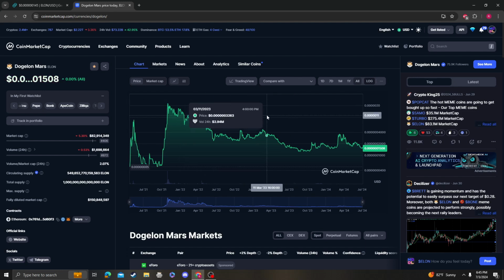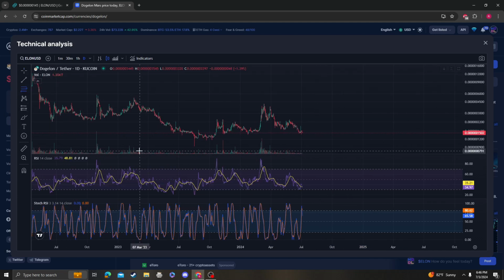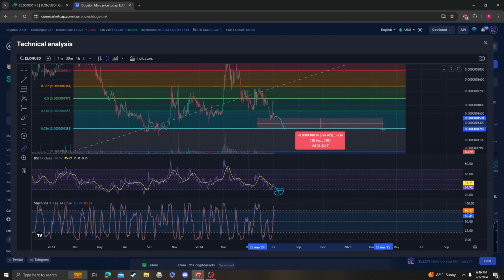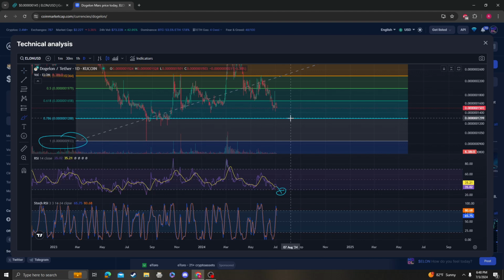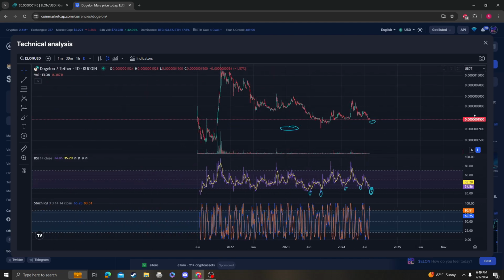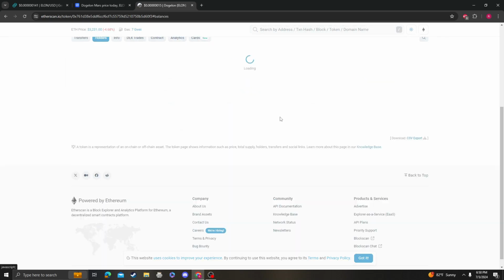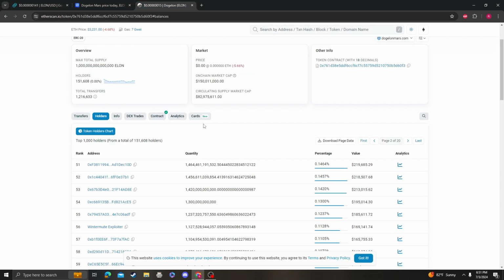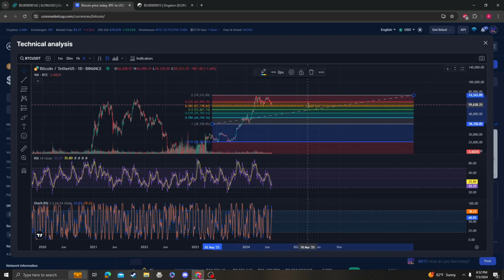Dogelon Mars ELON NEWS UPDATE, TARGETS PRICE PREDICTION AND ANALYSIS 07 03 2024